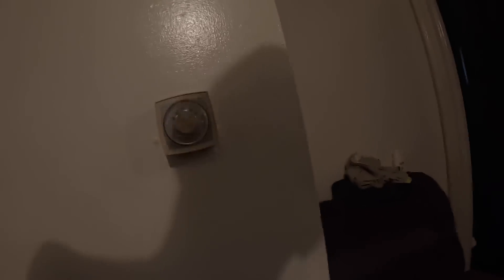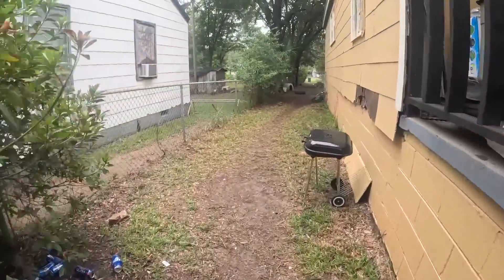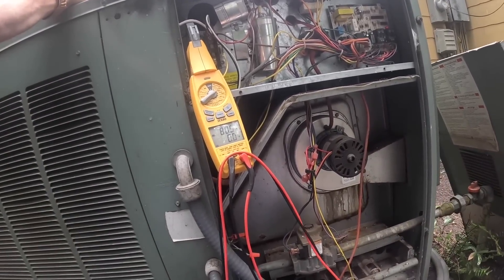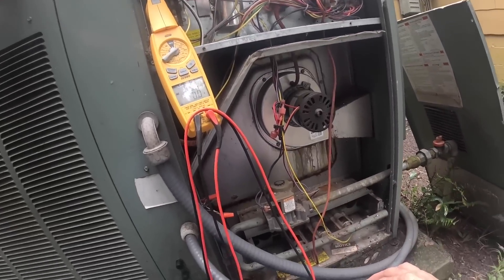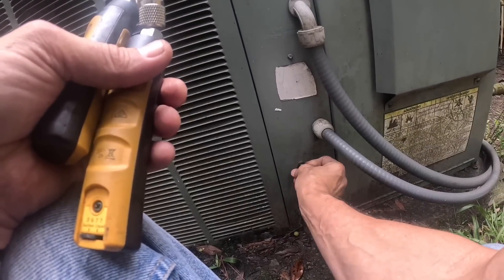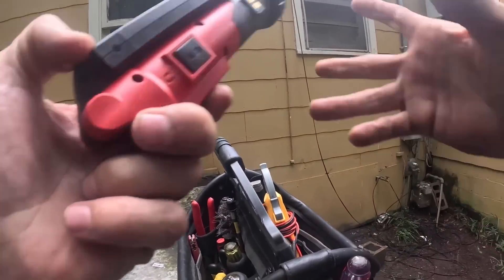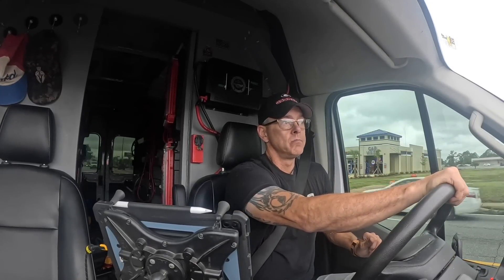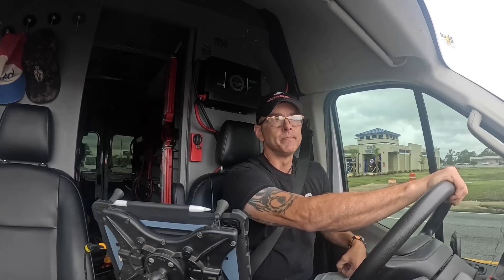Going back to a call a week after I fixed it!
In this video I have to return to a call where I had recently changed the condenser fan motor! hvaclife hvacarmy airconditioning hvactrainingvideos electrician hvacguy coolingsystem hvaccontrols airconditioner @ruud

3-Amp Breaker
1/4” adapter for Wiha Torque Screwdriver